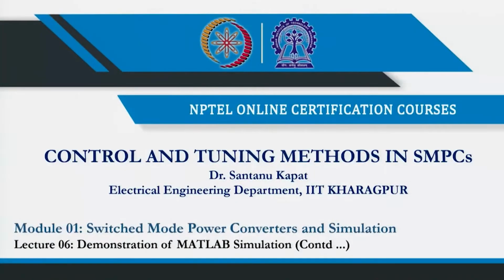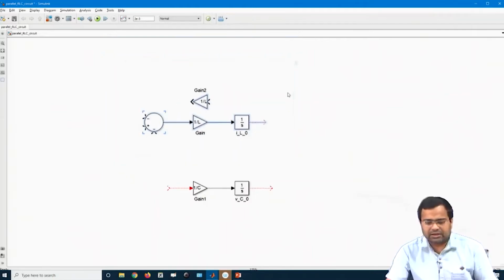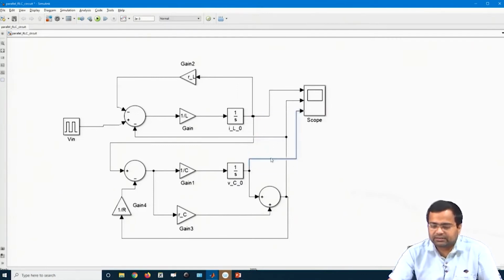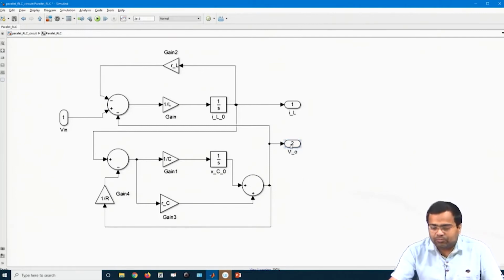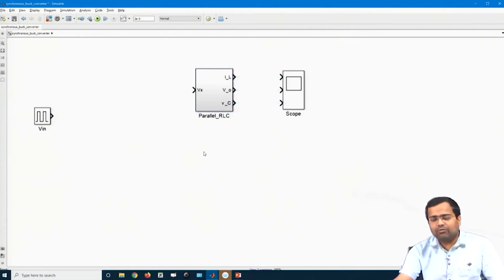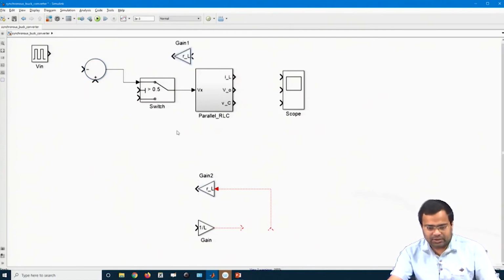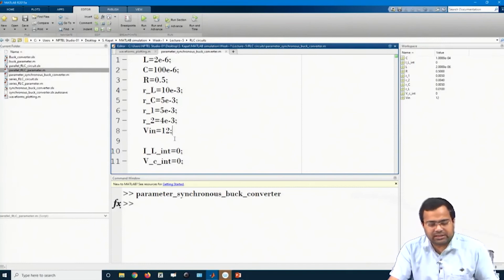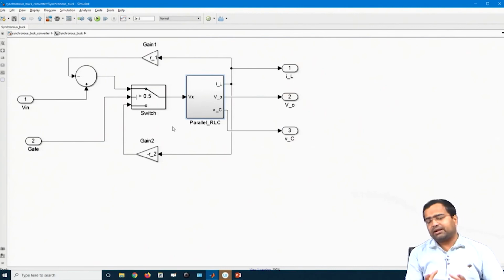Lecture 06: Demonstration of MATLAB Simulation (Continued)